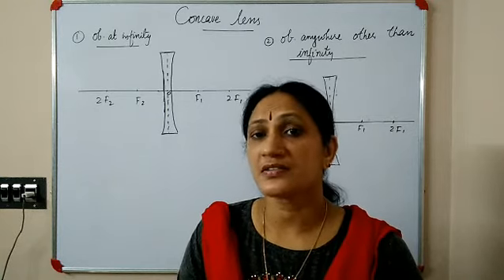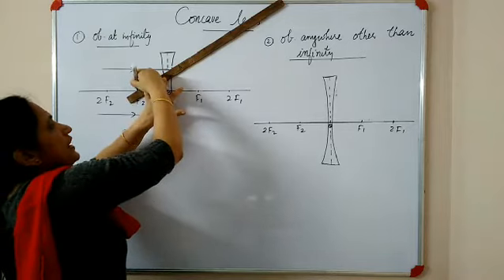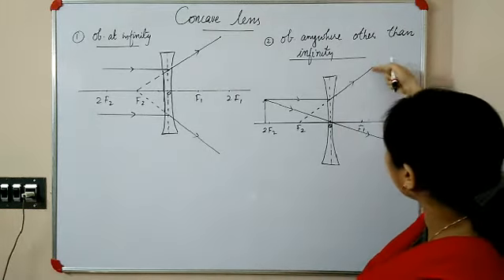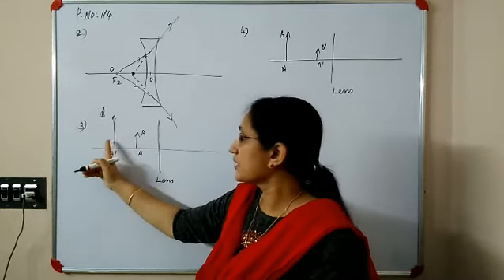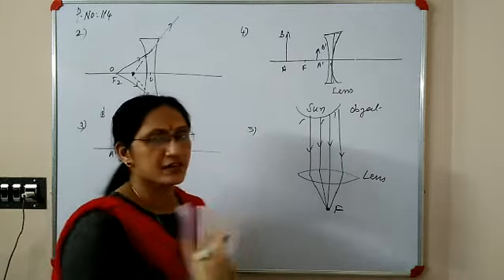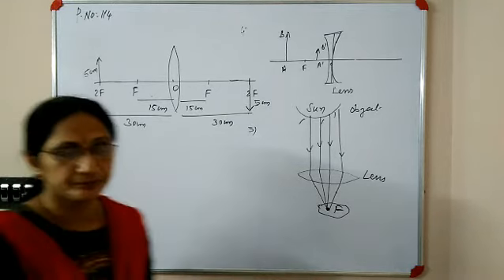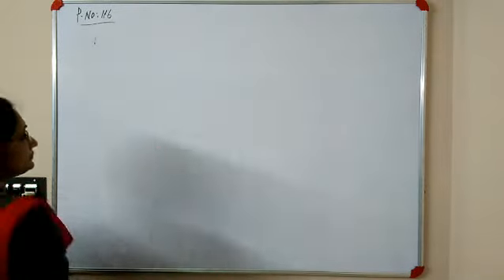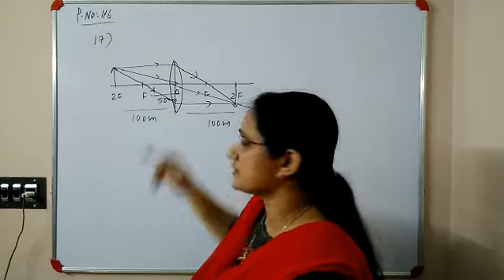Chapter 5 part 3 Image formation in concave lens